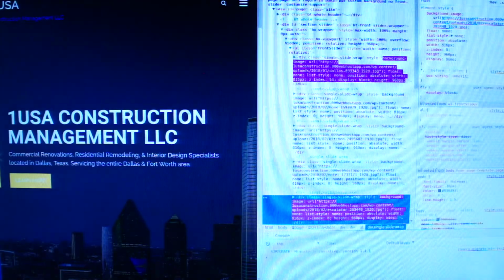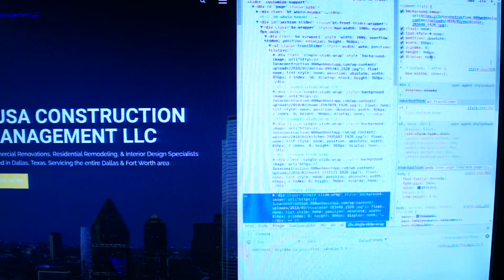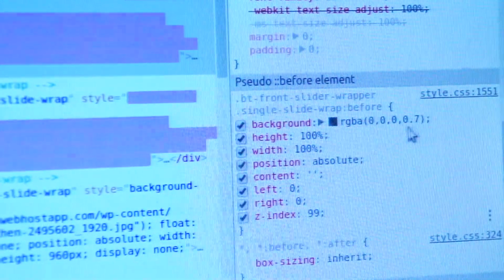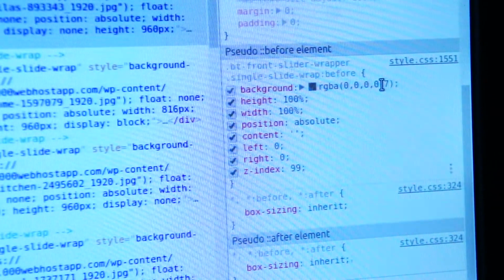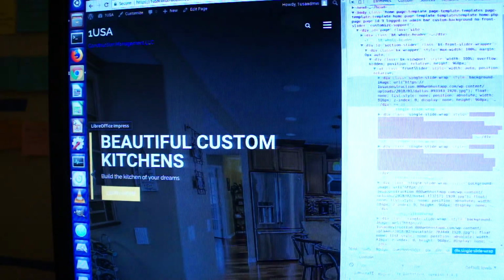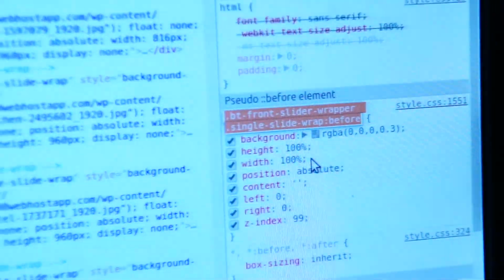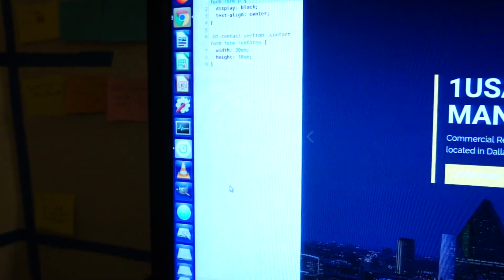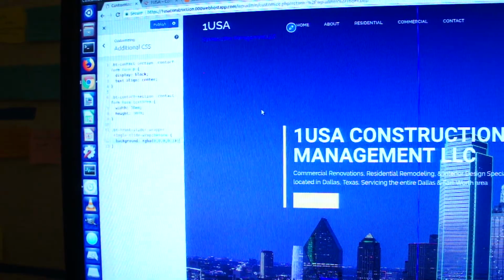WordPress Trick - Change CSS using Google Chrome's Inspect feature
Here's a trick I use when specific options aren't available in a WordPress theme, I resort to changing the CSS on my own. But to to know what CSS to change, I use Google Chrome's "Inspect" feature to find the element and associated CSS code.